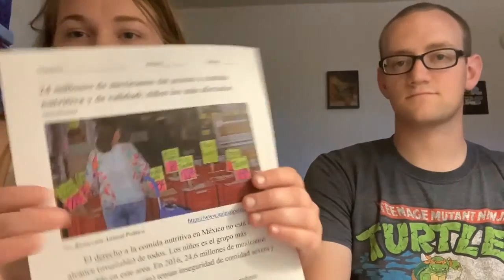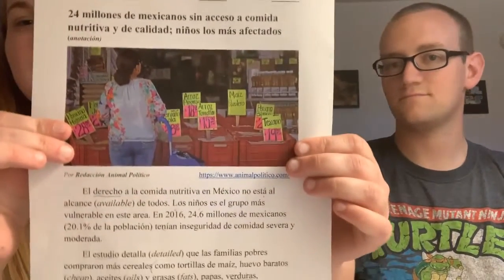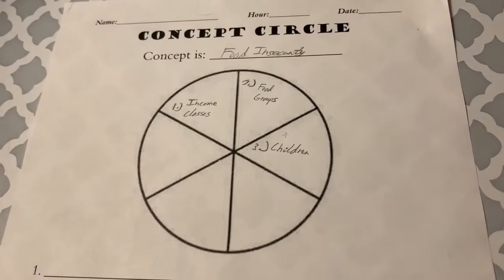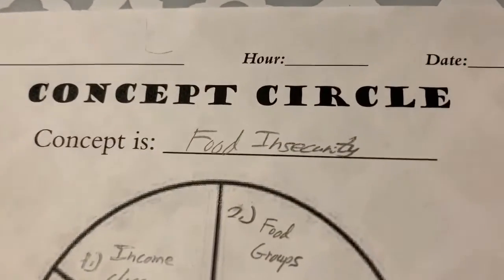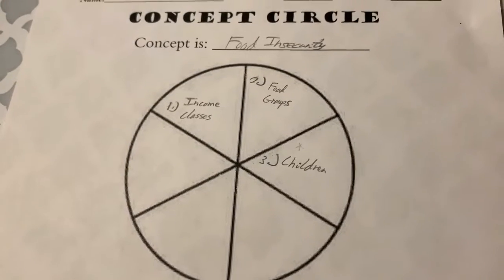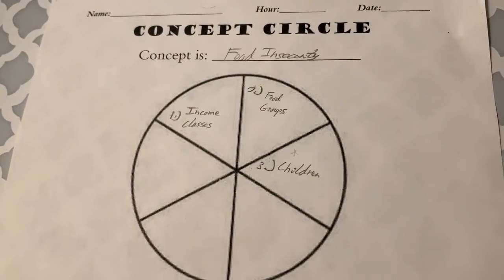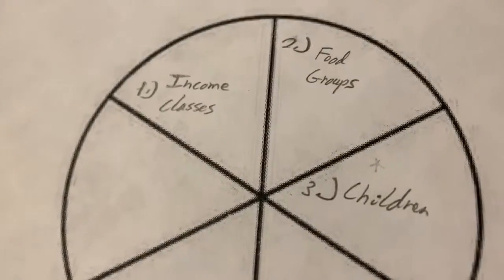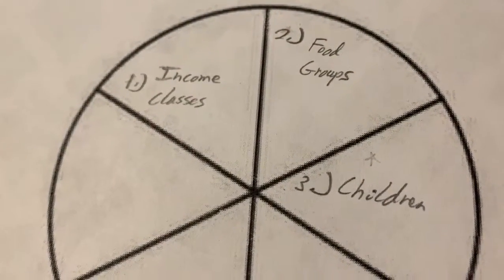Concept Circles Presentation